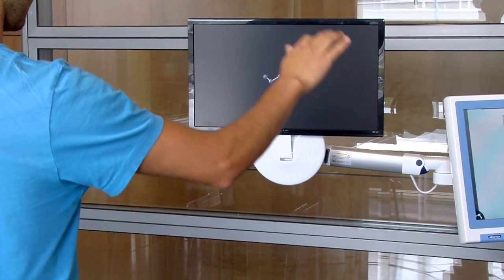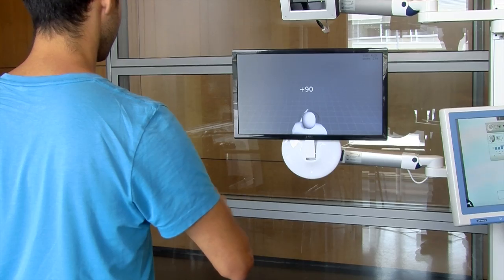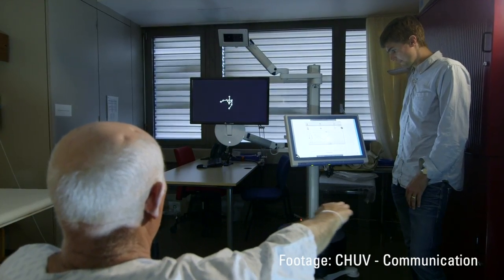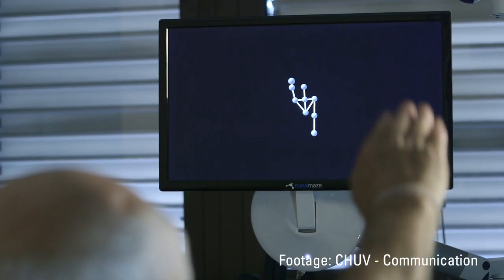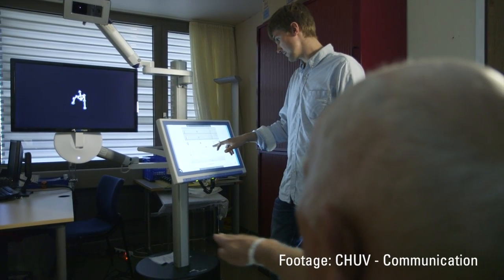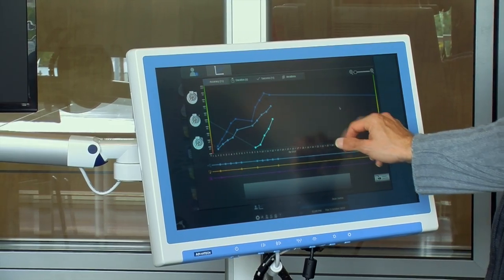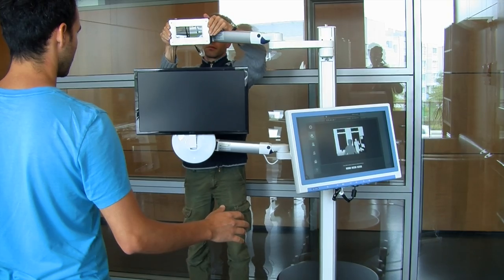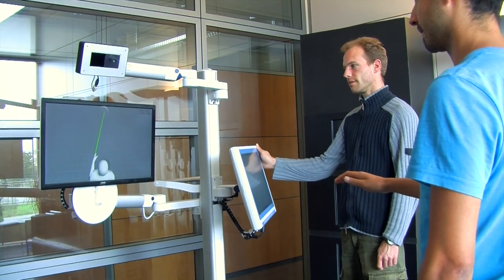Portable Virtual Reality Rehab For Stroke Victims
Device Improves Neuroplasticity for Quicker Recovery. An apparatus for the rehabilitation of stroke victims is conquering hospitals. It is being tested in particular by the CHUV hospital in Lausanne, Switzerland and soon by the Stanford Stroke Center in the United States.